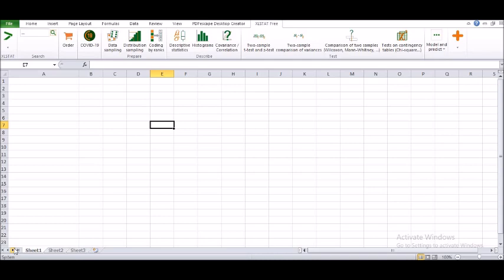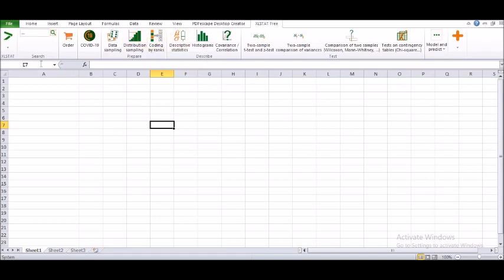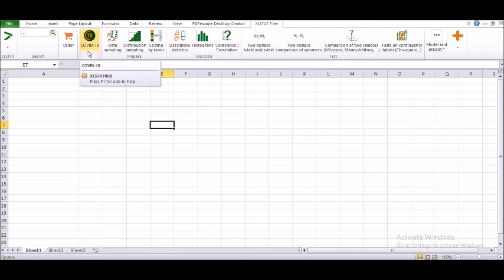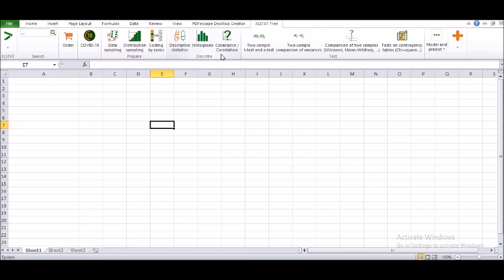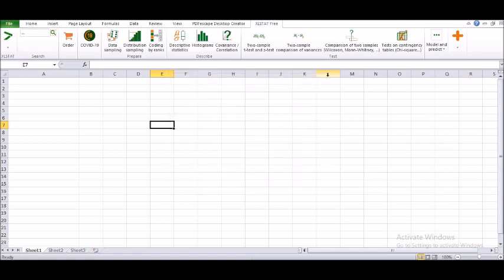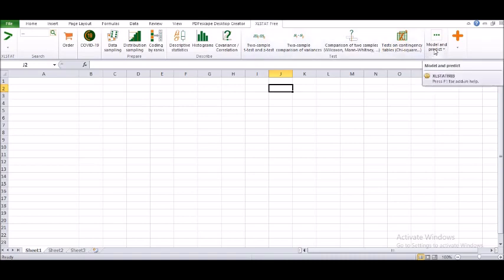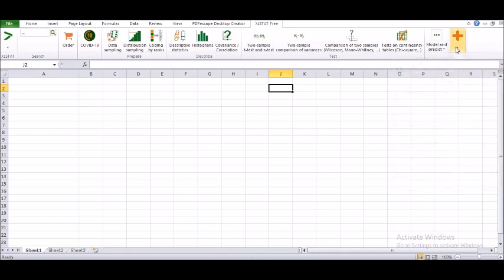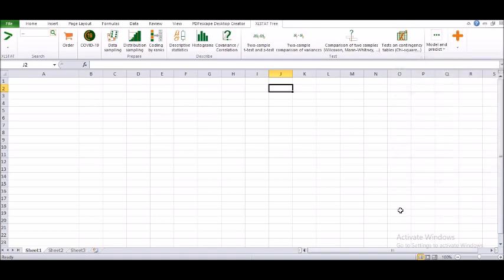Details of the free version of XLSTAT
Details of free version of XLSTAT is shown.